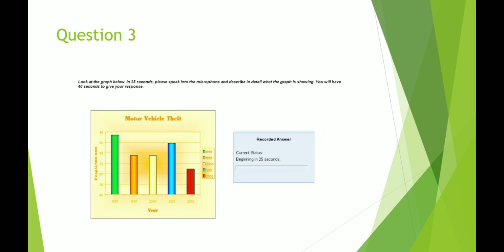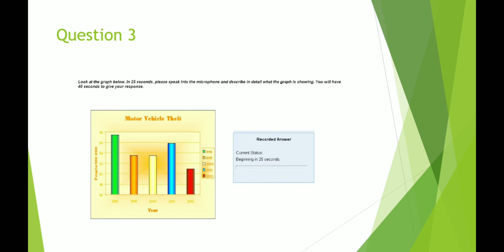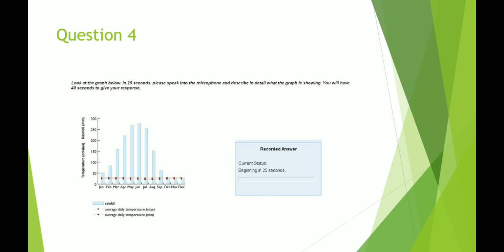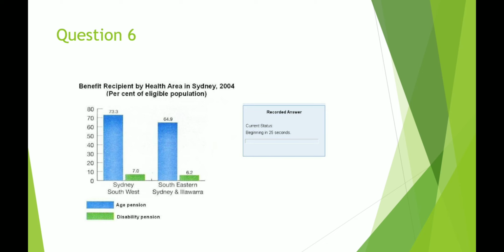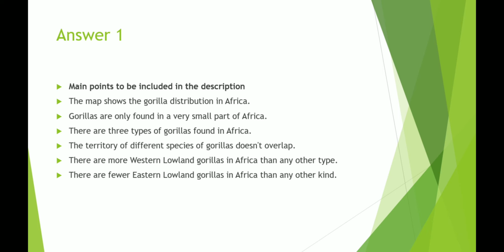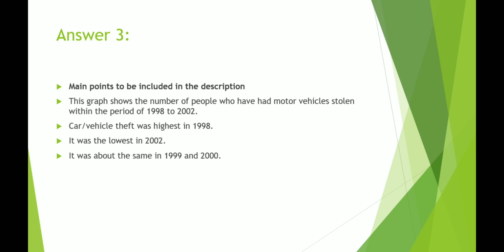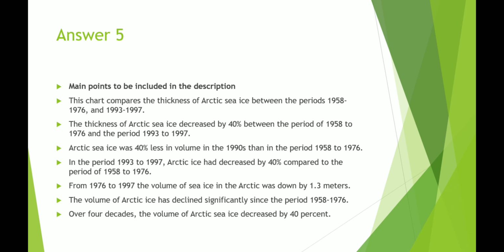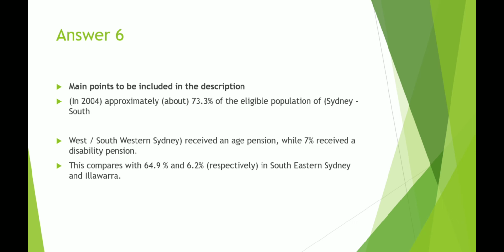PTE PRACTICE DESCRIBE IMAGE REAL EXAM QUESTIONS WITH ANSWERS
Latest 2018 PTE Practice Describe Image questions with answers to score high in pte exam.